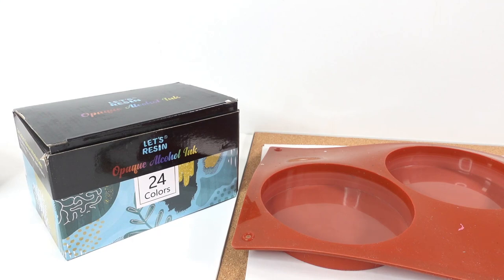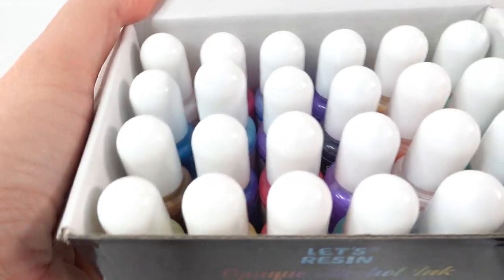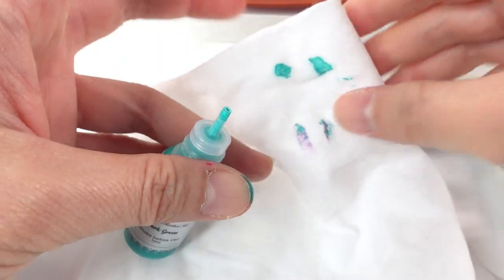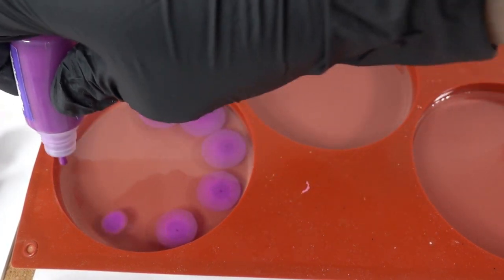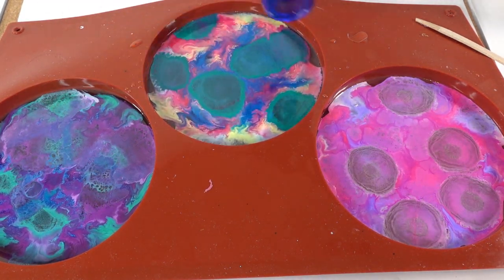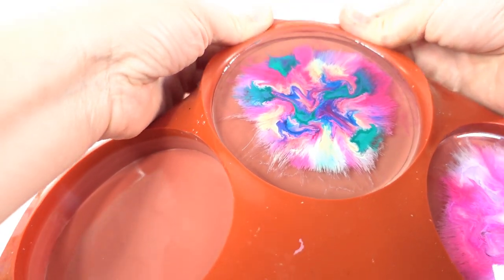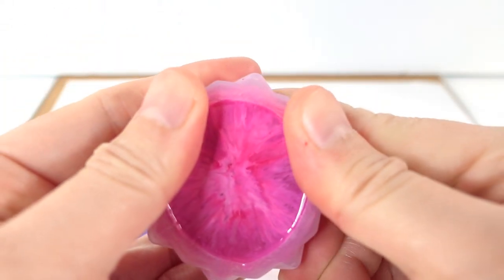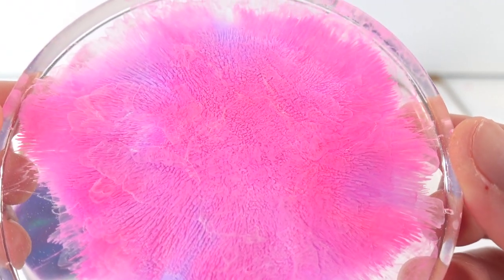Premixed with White Opaque Alcohol Ink for Petri Style Resin Coaster Art by Let's Resin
Today we are trying out the new Opaque alcohol ink by Let's Resin. These alcohol ink have been premixed with white so the ink colors will drop without the need for adding white ink. We are testing these out on as regular petri art without any additional additives or mixes. Let's see how it turns out!

Commonly Used Supplies
- Pro Marine Epoxy Resin (higher heat resistance)
- Art 'N Glow Epoxy Resin
- UV Resin

- 3-Cavity Round Mold
- 6 Inch Round Silicone mold